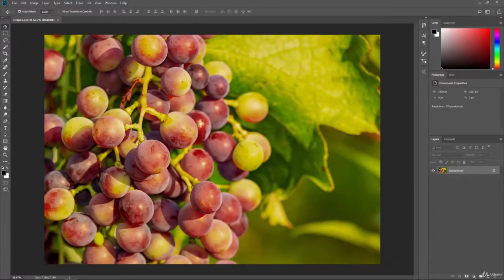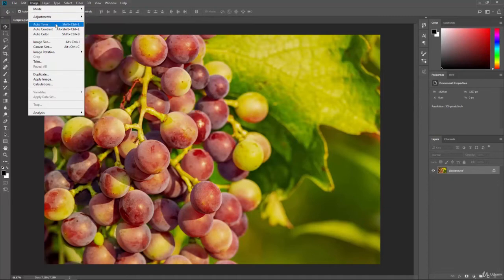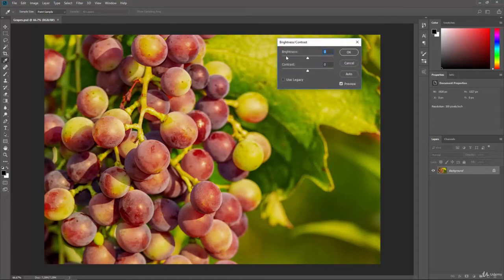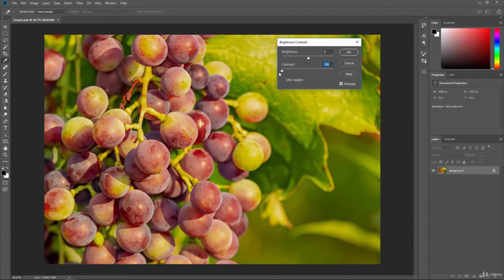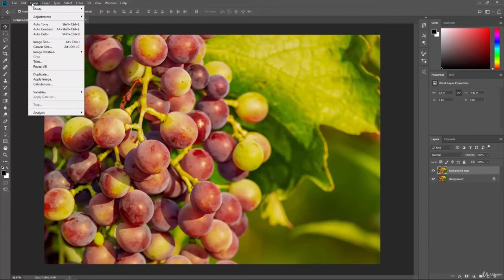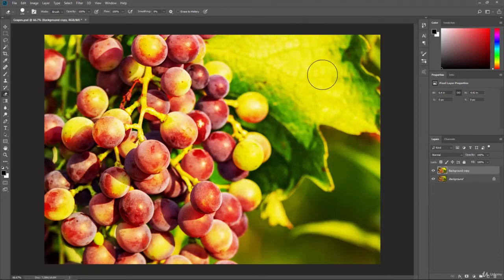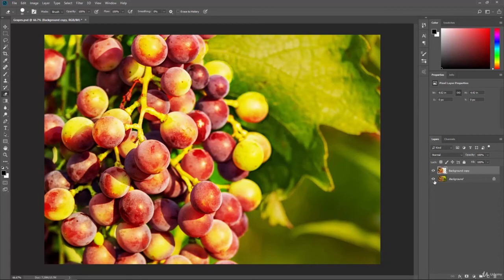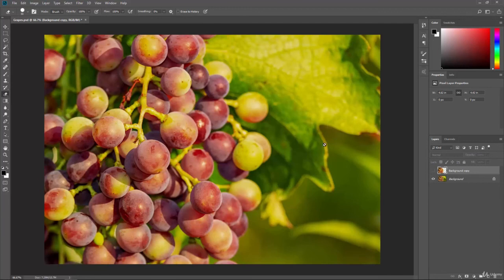Adjusting Brightness and Contrast Adobe Photoshop CC Tutorial (Part-34)